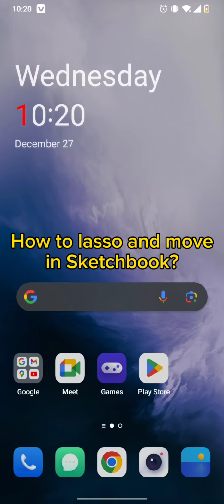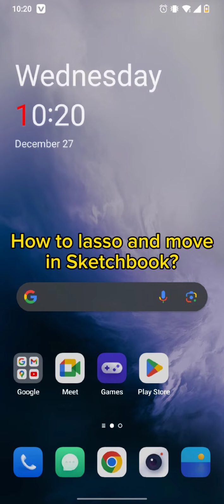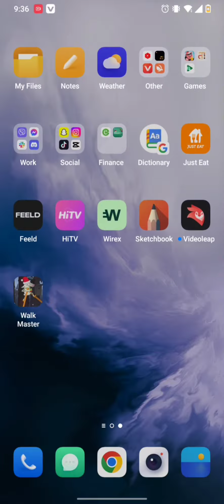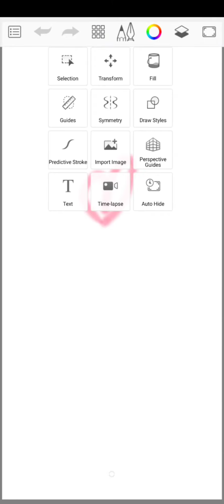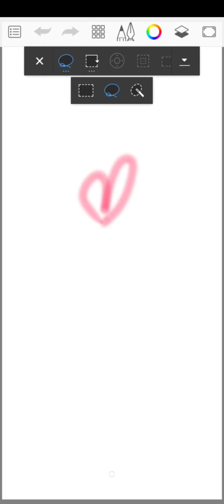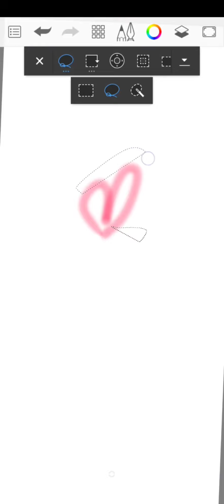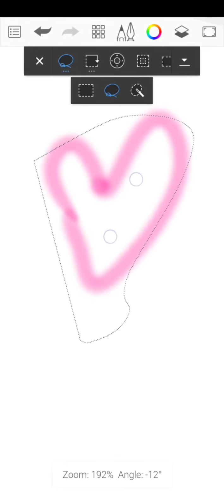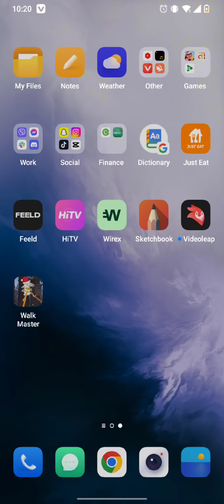How to Use Lasso and Move in Sketchbook App 2023?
Elevate your digital artistry with precision using the lasso tool in Sketchbook. In this detailed tutorial, learn the ins and outs of lassoing and moving elements in your artwork. Watch now and discover the artistic maneuvering techniques that will enhance your creative process in Sketchbook!